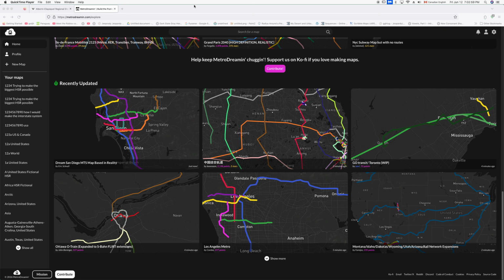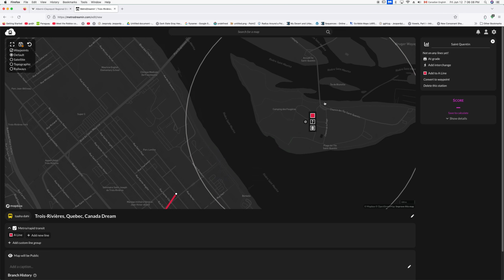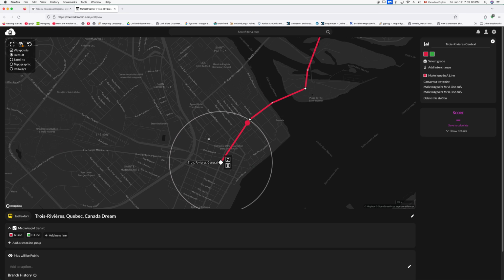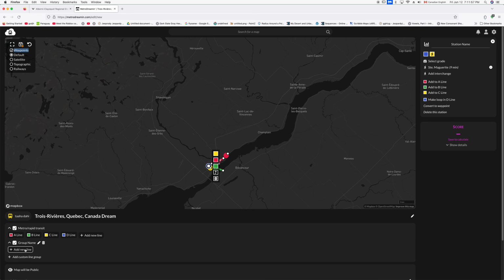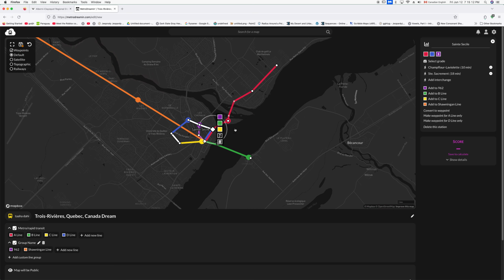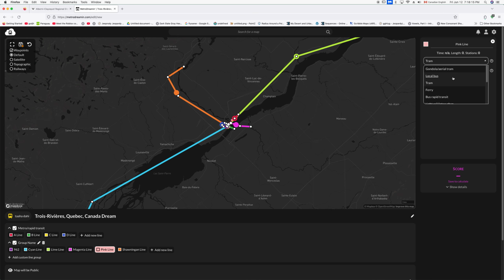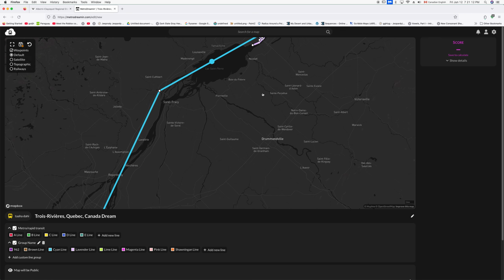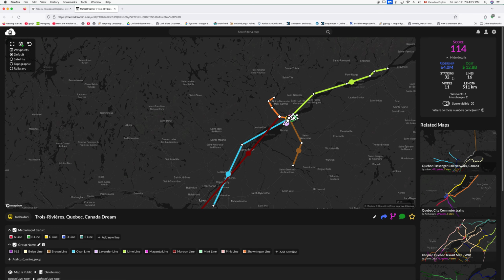How to use metrodreamin